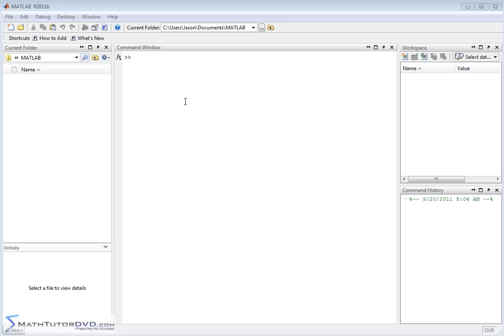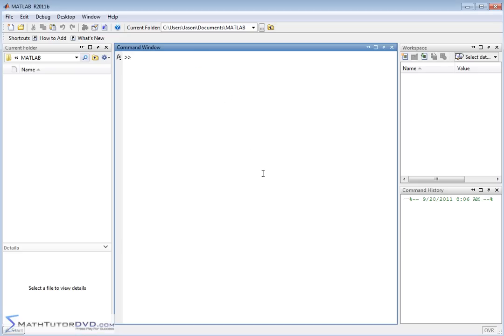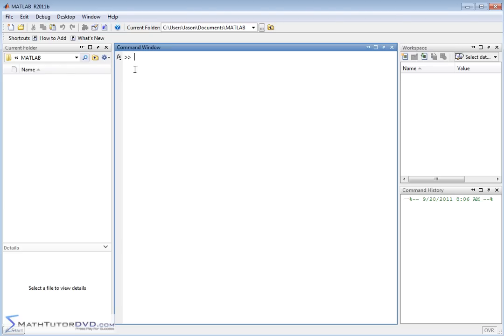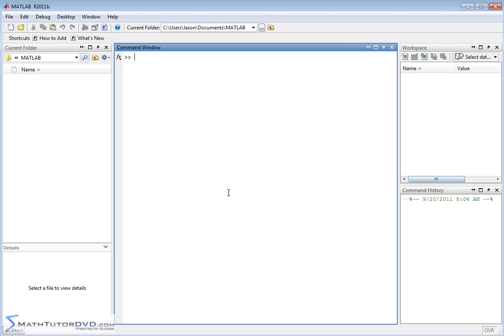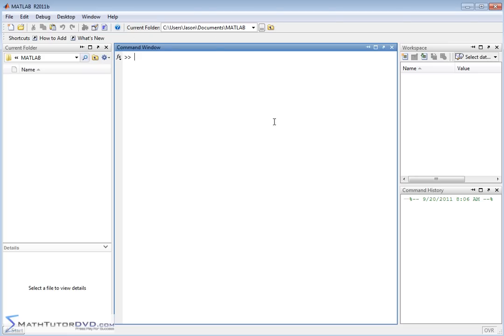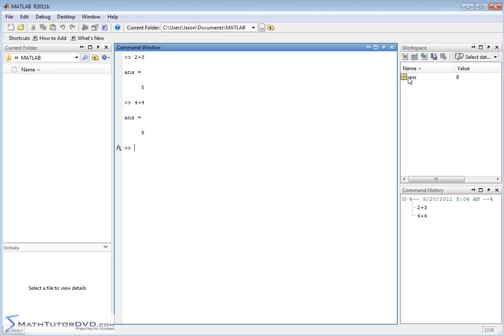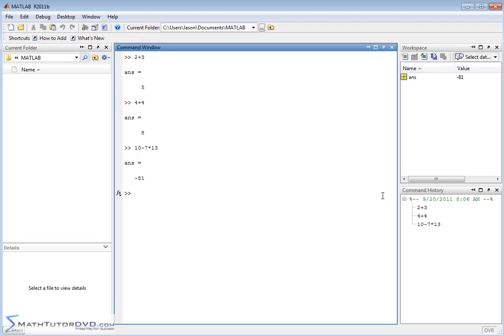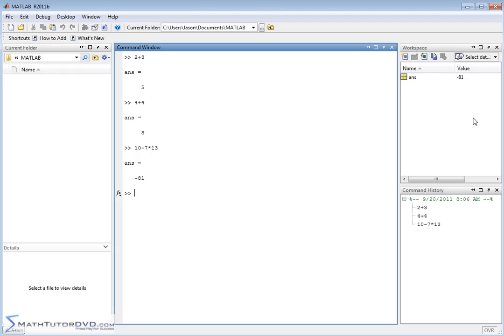Matlab Essentials - Sect 1 - The User Interface - Part 1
I hope that you enjoy this play list. Math Tutor Series for Matlab Programming.